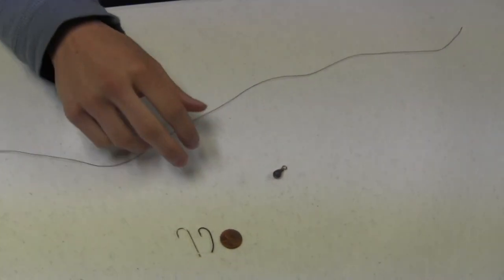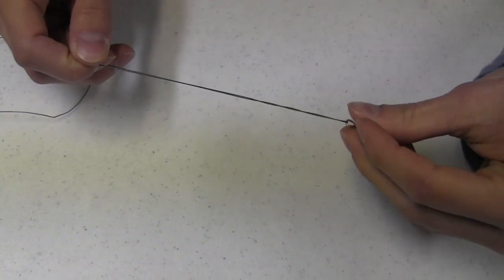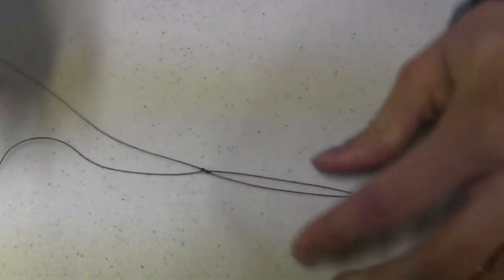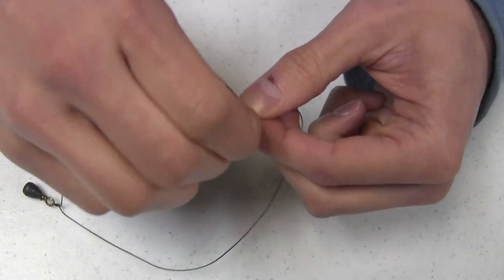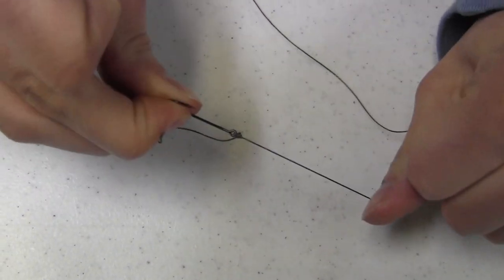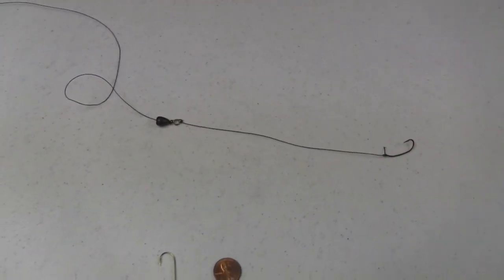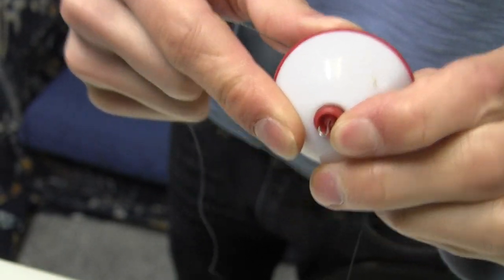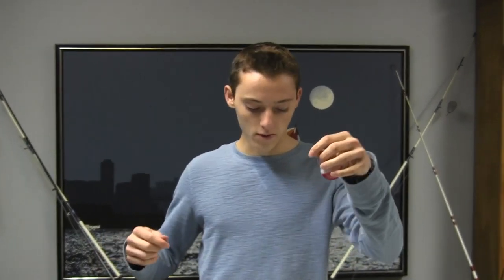Fishing Basics for Beginners- How to Fish with Worms and Minnows- - Pole Setup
One of my videos for my series "Fishing Basics for Beginners". I've been fishing with some friends recently that have never fished before and decided to make several videos to help people start fishing. Hope these videos are helpful! Fishing with worms is one of the most effective fishing methods and also one of the easiest ways to start fishing. Bass, bluegill, catfish, trout, and many other fish species love worms.